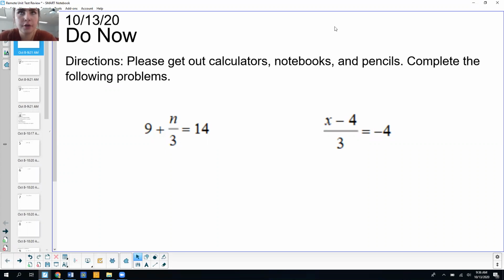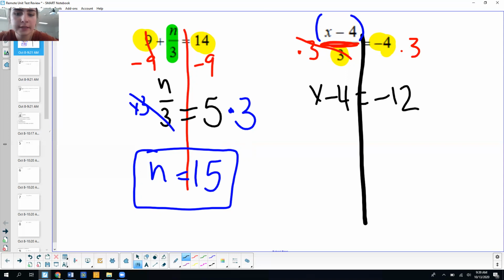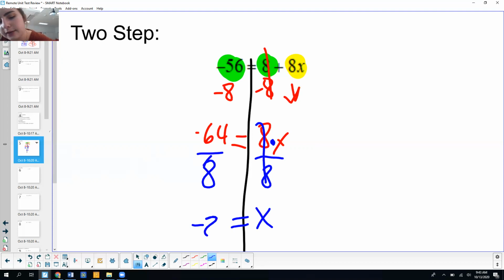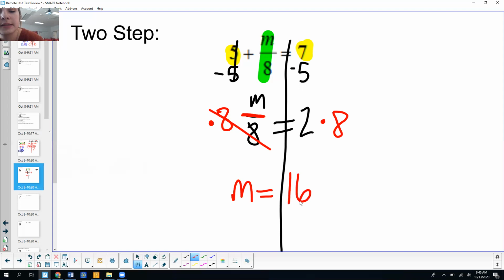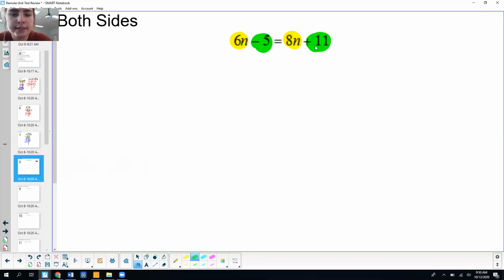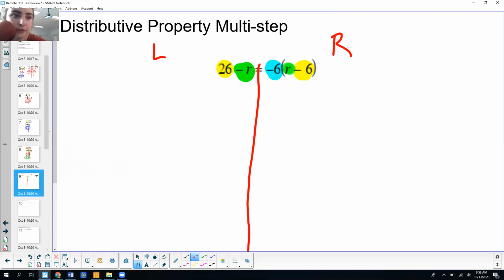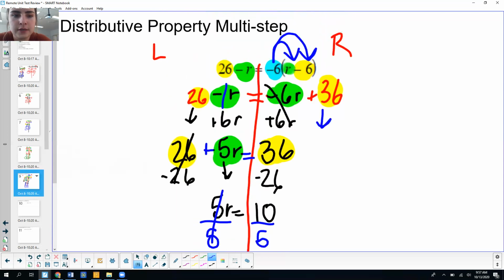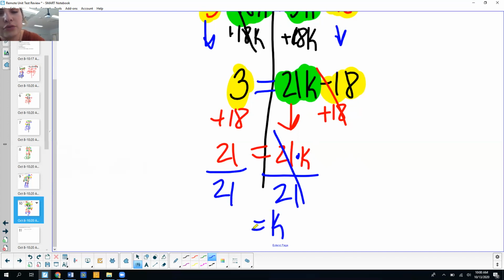Unit 1 Review Day #1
We are reviewing for test number 1 today!